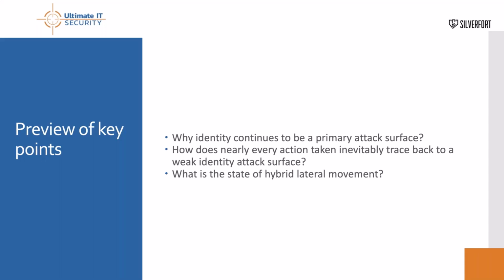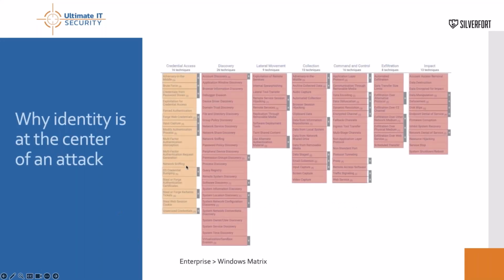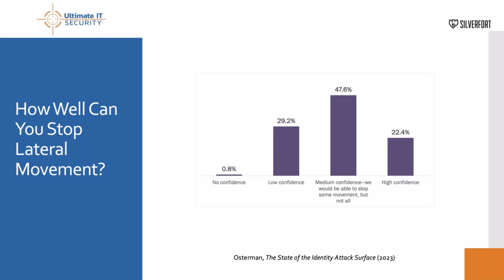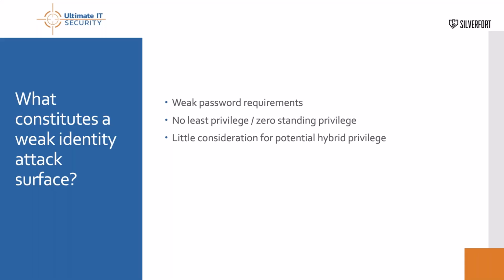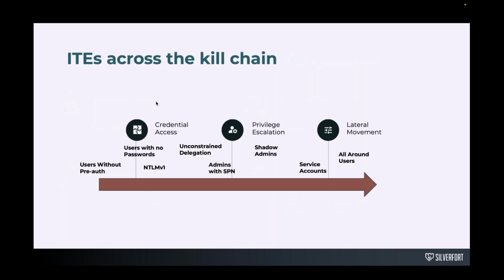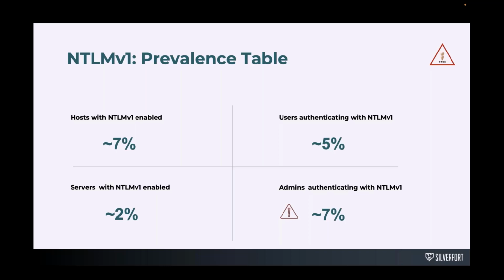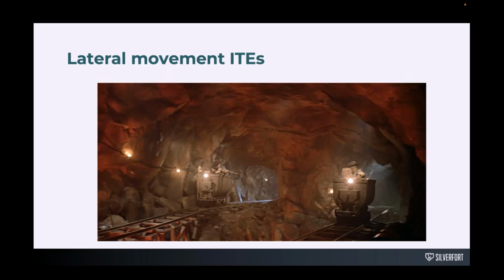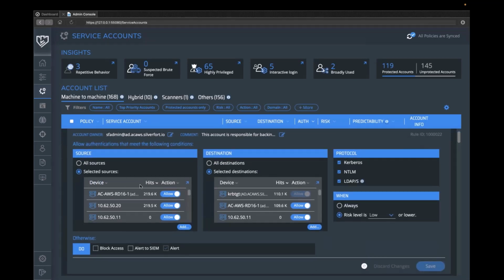Identity Attack Surface Key Weakness Analysis Redux: Shifting from On-Prem to Cloud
It’s no surprise that modern cyberattacks are looking for ways to move laterally both within an on-premises environment, as well as over to an organization’s cloud-based services, applications, and resources. With most every environment leveraging some form of hybrid configuration, any identity credentials that are susceptible to hacking techniques provide an attacker with potentially unfettered access to both the cloud and on-prem environment.

And why is it so easy for an elevated identity to be compromised?  Weaknesses in your identity configuration, management, and monitoring are likely the cause.

Think beyond just an insecure password – undocumented or forgotten accounts, permissions, and delegations; a lack of additional authentication factors; standing privileges; and more, all plague most organizations (because we’re all so focused on dealing with the “next” issue). It’s these weaknesses that cybercriminals look for and take advantage of… all because they know you haven’t addressed them.

In this webinar, Yiftach Keshet, VP of Product Marketing at Silverfort, takes a deeper dive into the common identity security gaps that exist in on-premises environments that enable threat actors to also access SaaS-based applications and platforms.

Up first, 4-time Microsoft MVP Nick Cavalancia discusses why identity continues to be a primary attack surface, using the MITRE ATT&CK Framework to demonstrate how nearly every action taken inevitably traces back to a weak identity attack surface.

Up next, Yiftach dives into the most common security gaps, and showing how they can be used to provide access to on-prem and cloud environments alike. These include:

- How adversaries abuse on-prem weaknesses to laterally move to and compromise the cloud environment by gaining initial access to a machine, and then use either an NTLM path or Kerberos path to gain access to cloud environments.
- Identify users with excessive access privileges: 1 out of 7 users (on average) has access privileges similar to those of admins despite not being included in a any admin group. Naturally there's also no protection for these users as no one knows that they are de-facto privileged. Attackers can take their chance and target these users for “under the radar” lateral movement.
- Stale accounts and shared accounts: common malpractice that creates a huge attack surface. Stale accounts are not protected (more than 15% of all users in many cases). Shared accounts can't be protected with MFA. Both types are extensively targeted.

Yiftach also demonstrates how it’s possible to detect these types of attacks, as well as discuss best practices of how to mitigate identity weaknesses through security controls that include multi-factor authentication and identity segmentation.